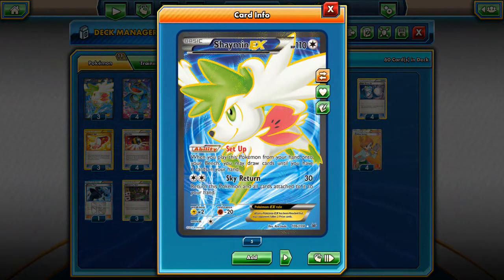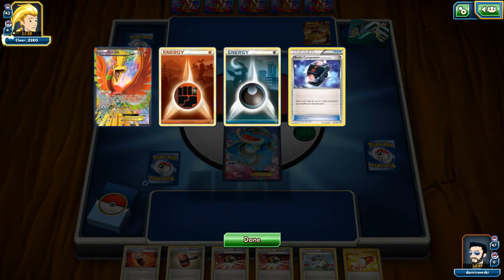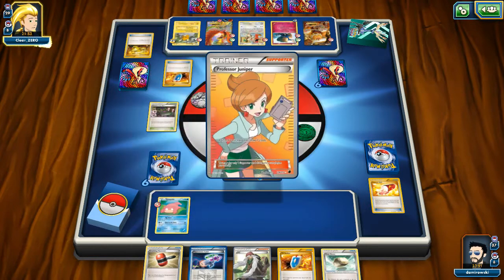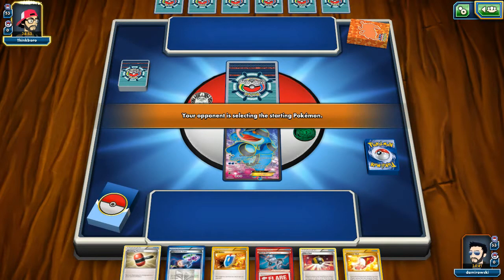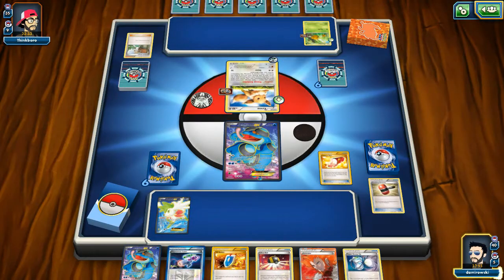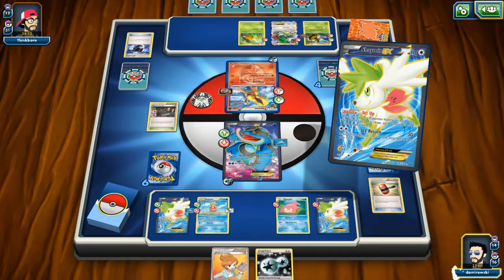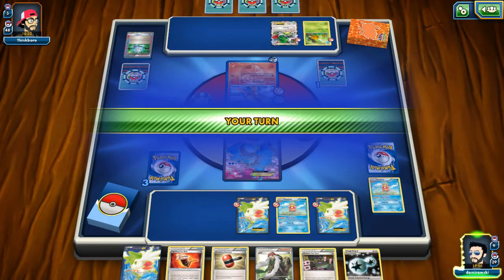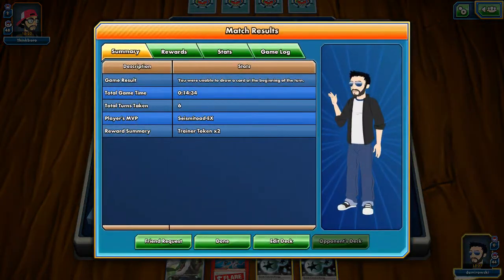Seismitoad EX/Slowking Royal Flash Expanded Deck!